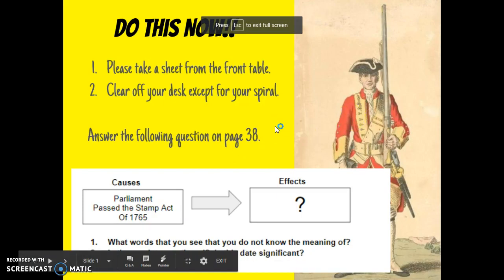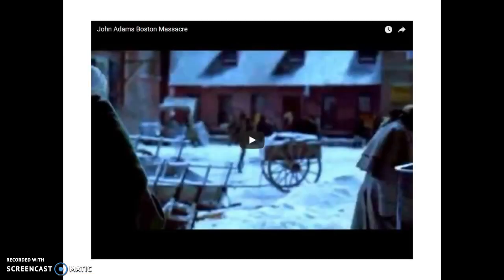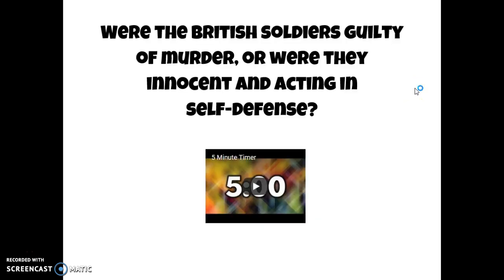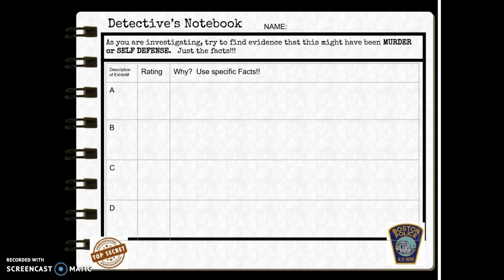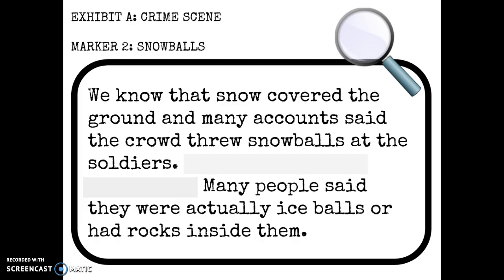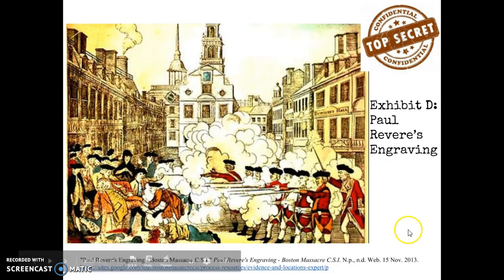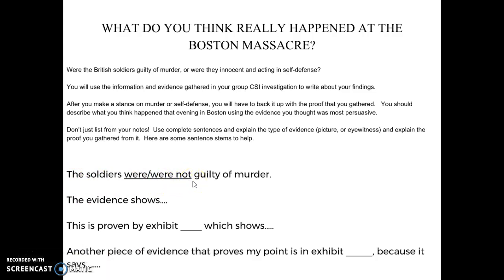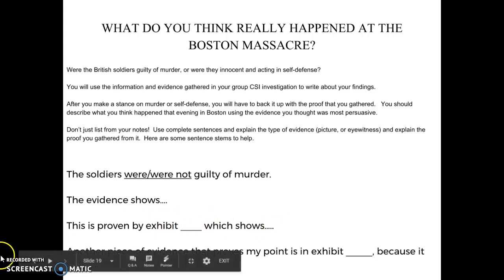Boston Massacre HSI make up 10-4-17